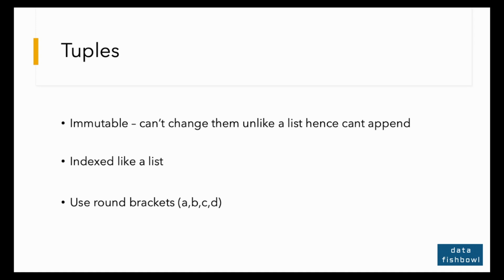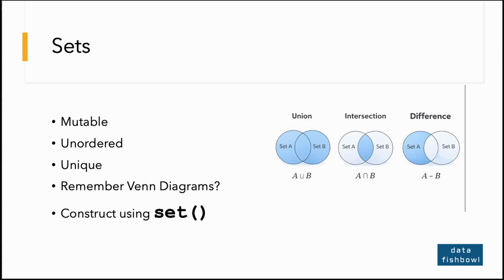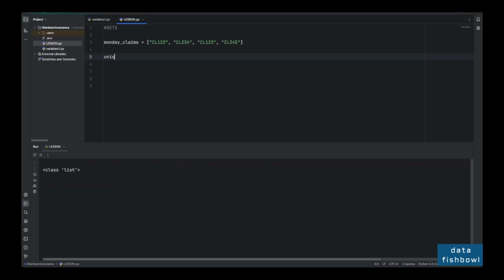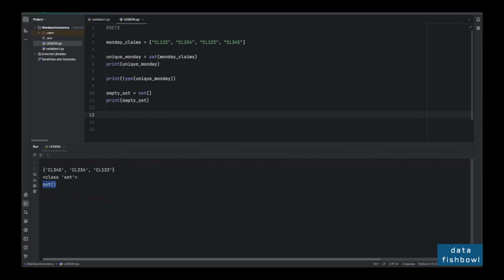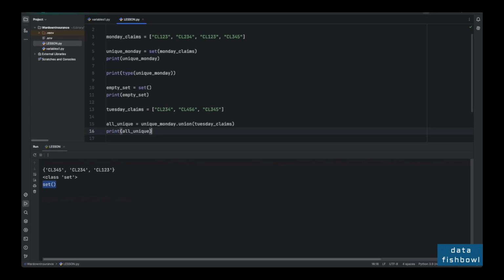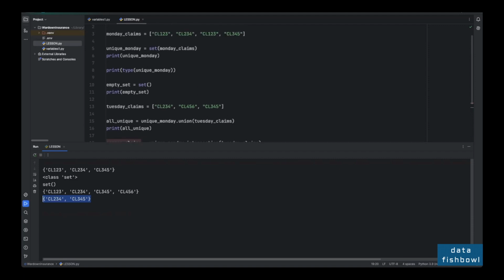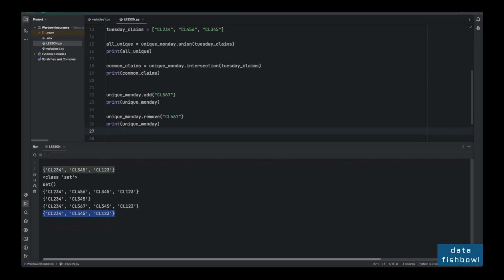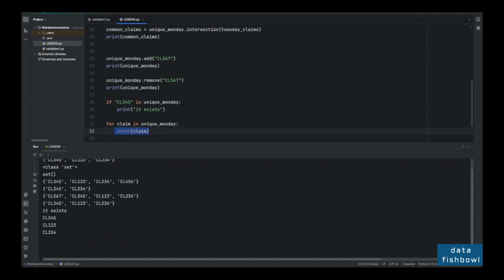6. Python Tuples and Sets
In this video, we explore Python tuples and sets and how they’re used in real programs.
You’ll learn what a tuple is, how it differs from lists, and when immutability makes tuples the right choice. Then we dive into Python sets, focusing on how they store unique values and why they’re so powerful.
We cover core set operations including:
Union
Intersection
Difference
You’ll also see the most useful set methods in action and learn when to use them in real-world code.
By the end of the video, you’ll have a solid understanding of how tuples and sets work and how to use them confidently in your own Python projects.
Perfect for beginners and anyone looking to strengthen their Python fundamentals.

If you want to add to your arsenal of data analysis and data science skills..try our SQL course on Udemy.